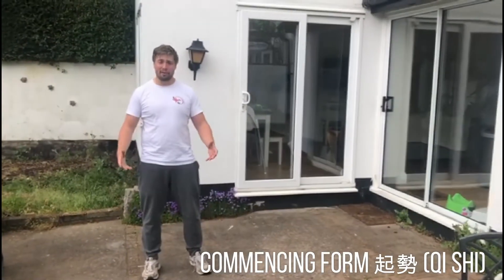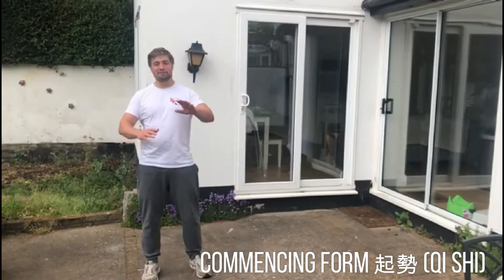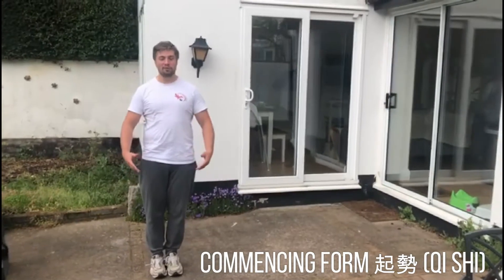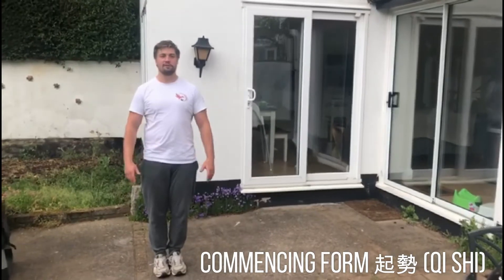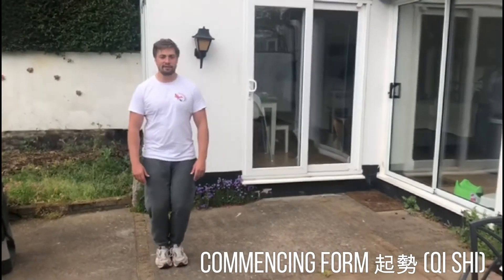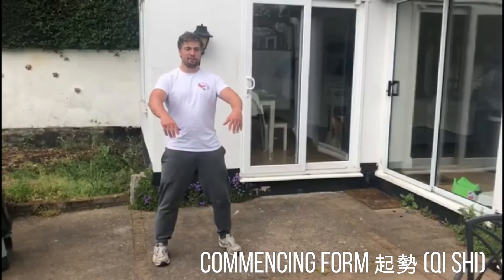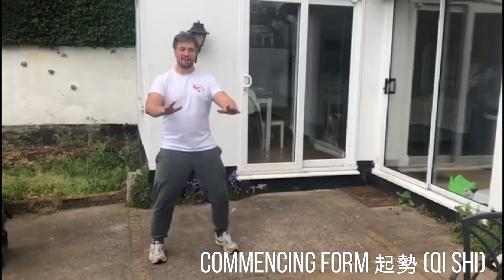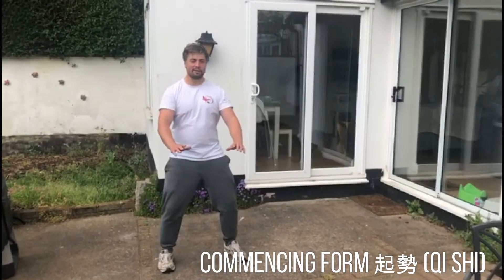Let's Try Tai Chi: Commencing Form 起勢 (qi shi)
Just a short introduction video to the 24 modern Yang style short form.